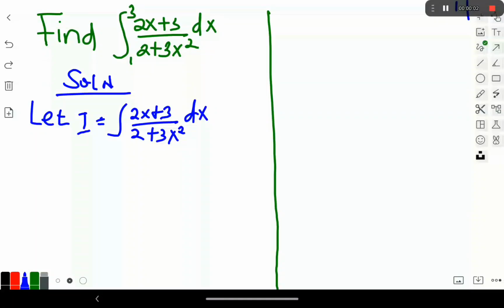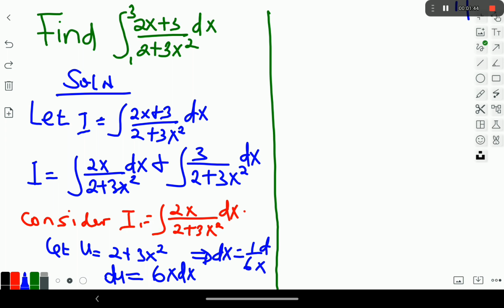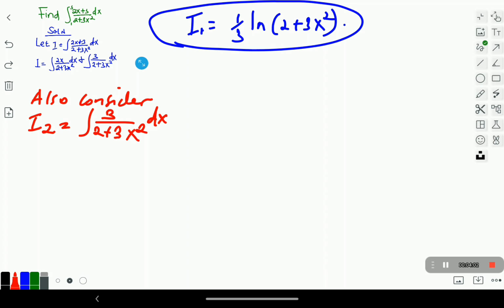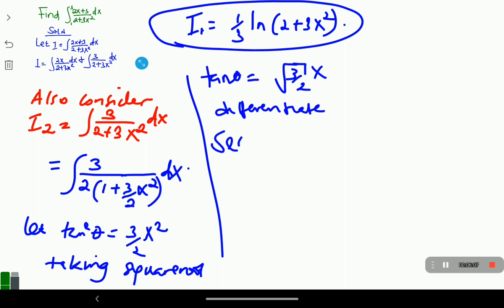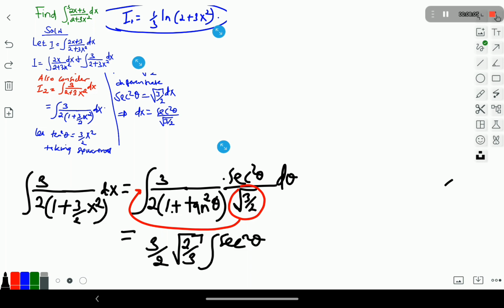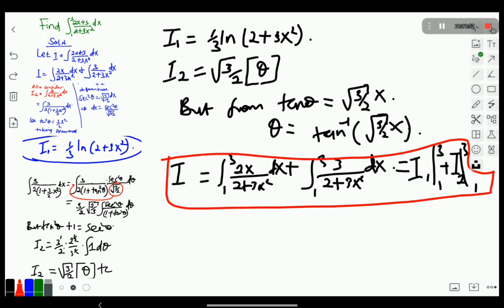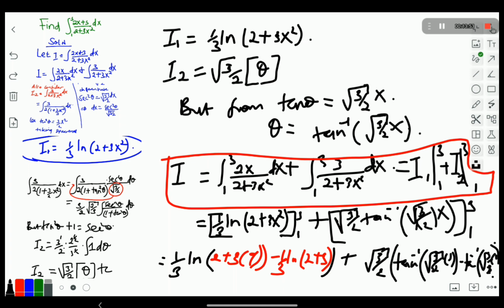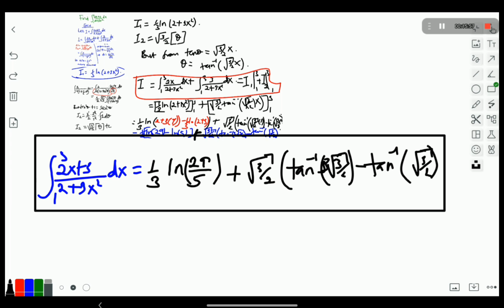Find ∫ [1,3] [(2x + 3)/(2 + 3x²)] dx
Find integral  ∫ [(2x + 3)/(2 + 3x²)] dx from 1 to 3.
Integration of proper Rational functions.